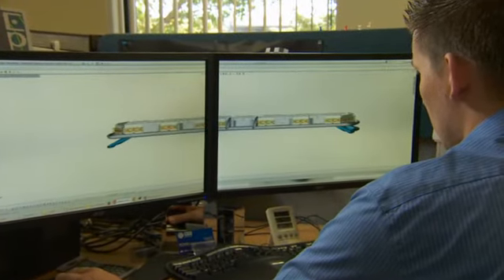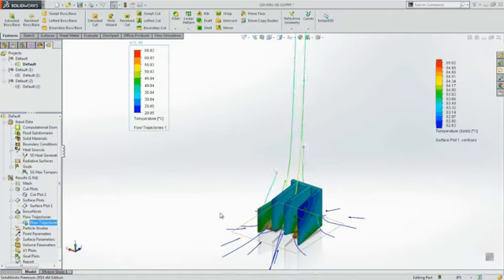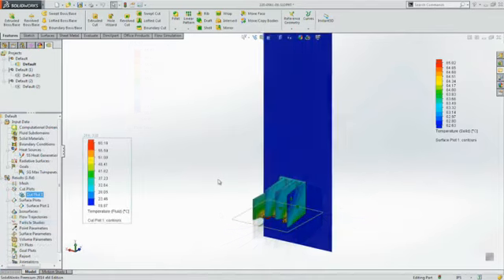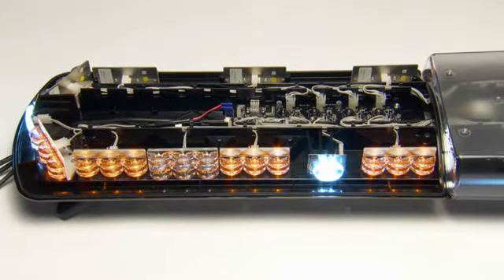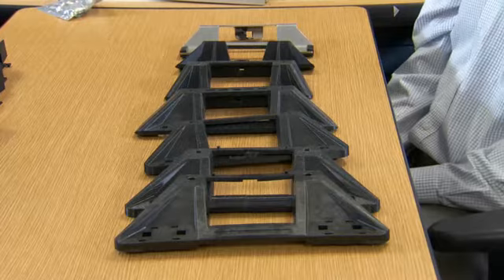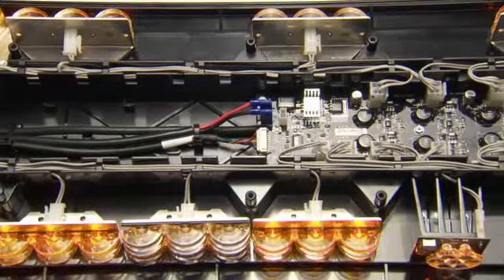Ecco Group uses SOLIDWORKS Simulation to lower production time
ECCO Group makes customized safety lighting and alarms for vehicles worldwide and uses SOLIDWORKS Simulation and Flow Simulation to ensure that critical products perform under extreme conditions.